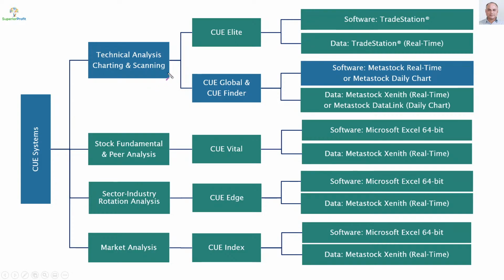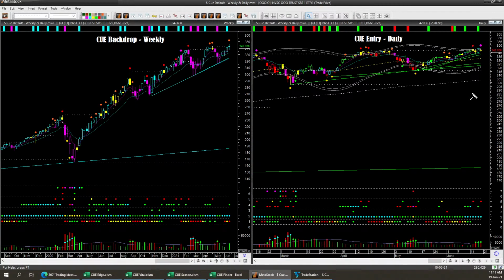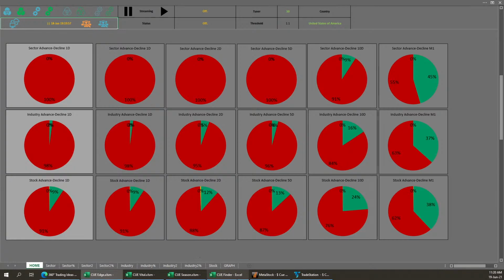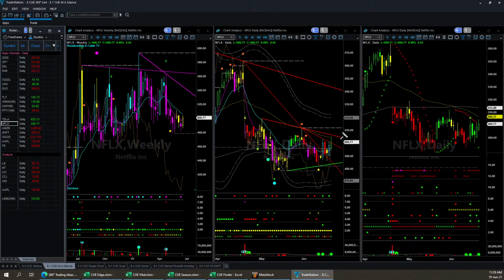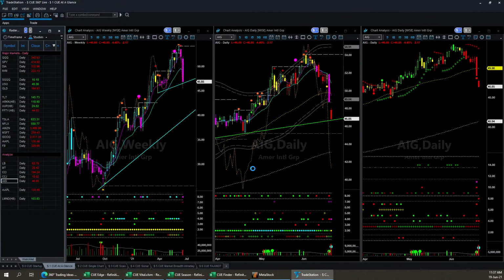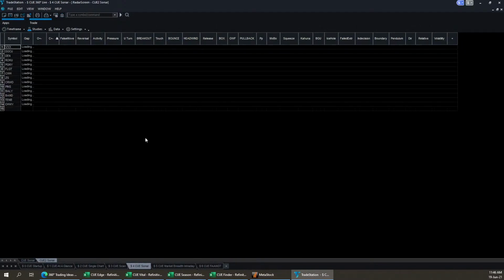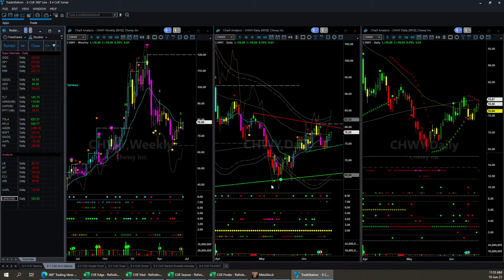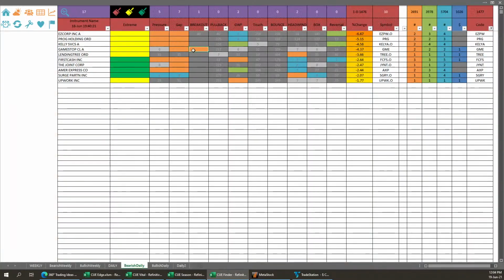CUE Weekly Market Roundup